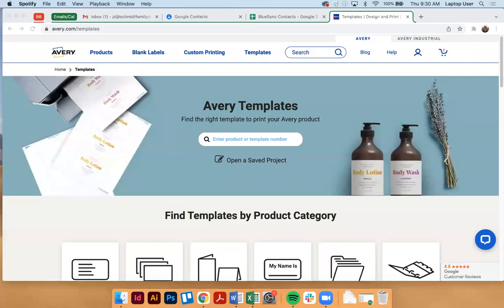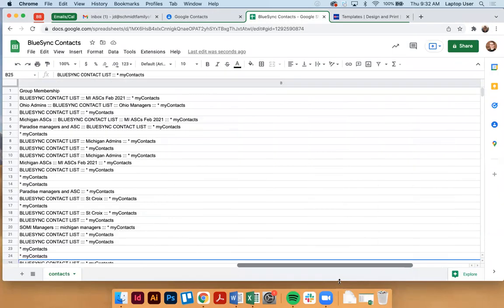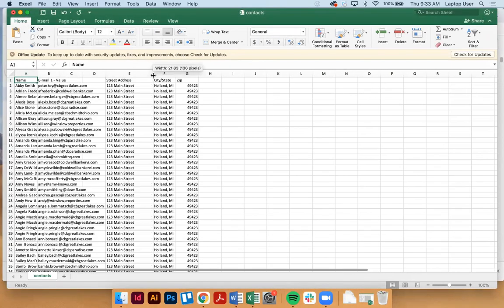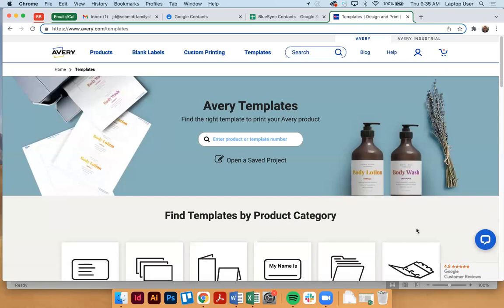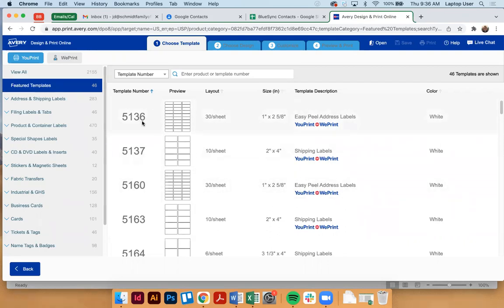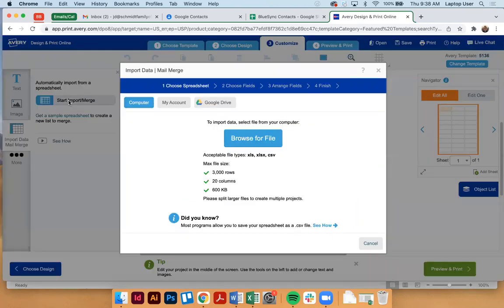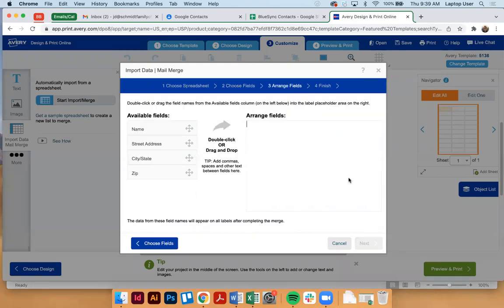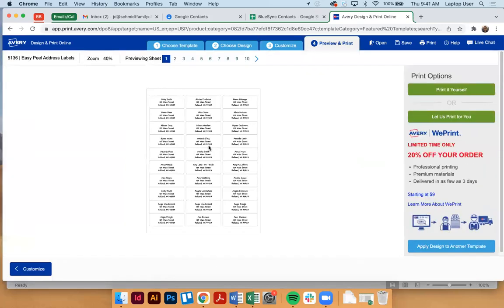Printing Your Contacts on Labels - BlueSync, March 17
Want to print address labels for your sphere? Today we discuss how to leverage Avery.com to merge your contacts (through a CSV file OR Google Sheet) and automatically create custom, ready to print labels!